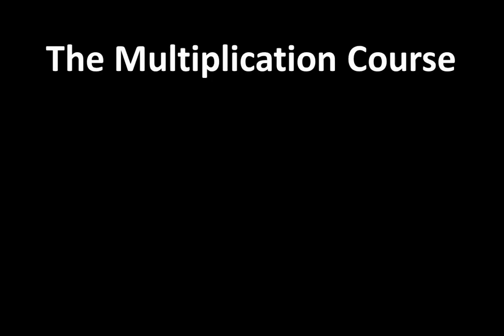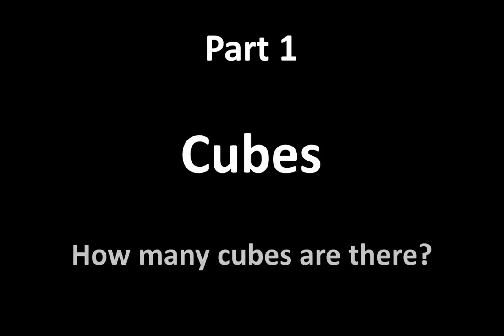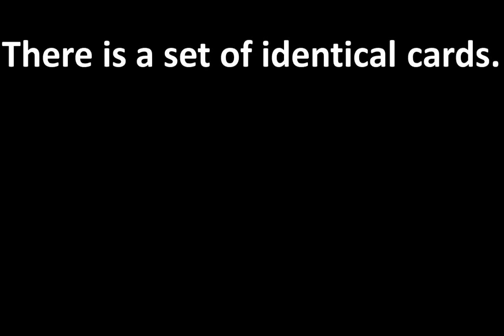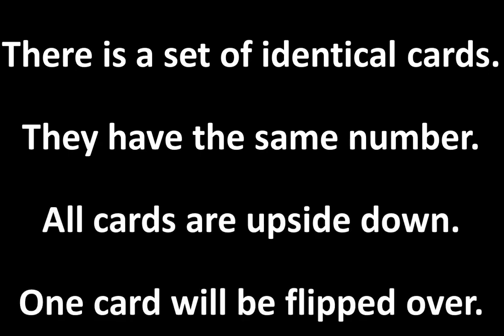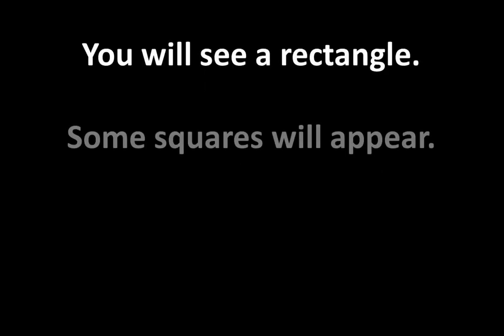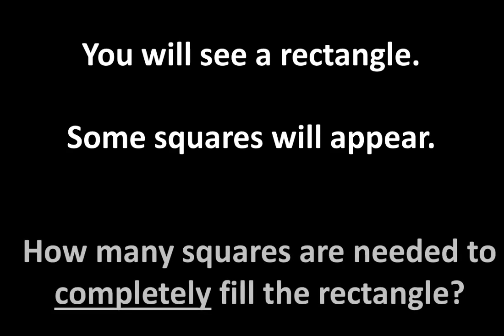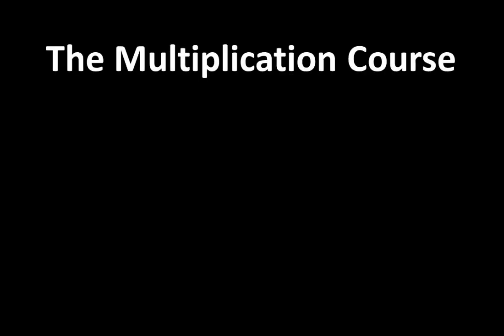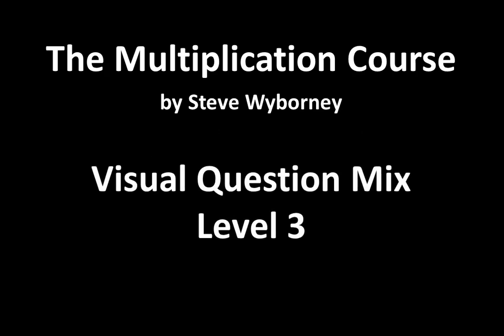Chapter 4 - Lesson 4: Visual Question Mix (Level 3)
This video includes many visual questions.